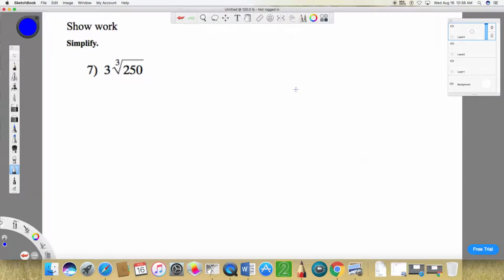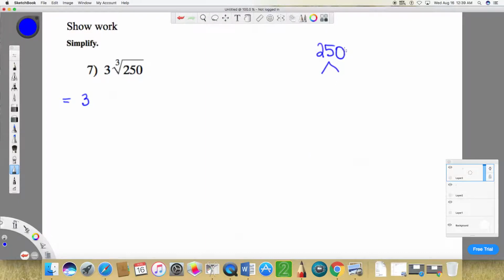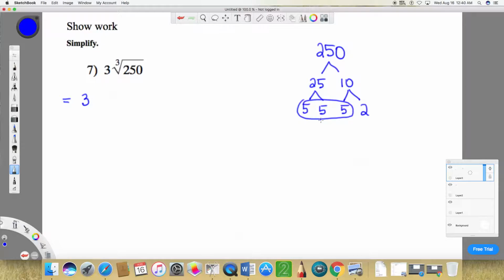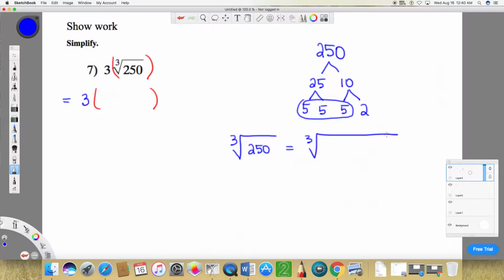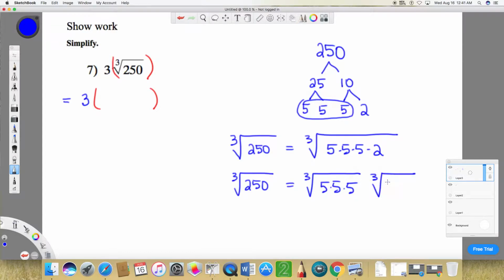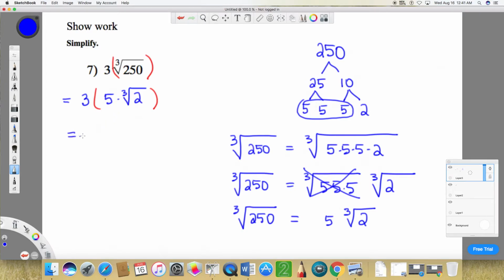Skill 6 Quiz1 Prep problem 7 solution